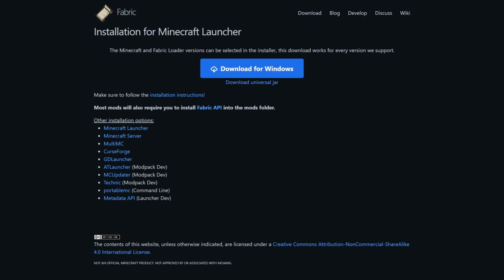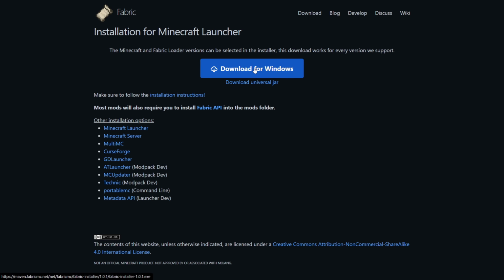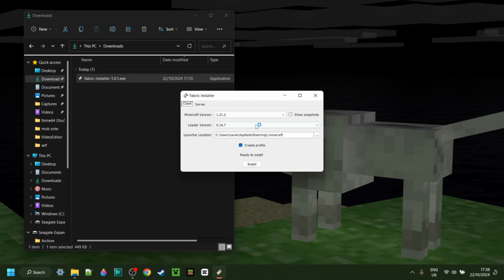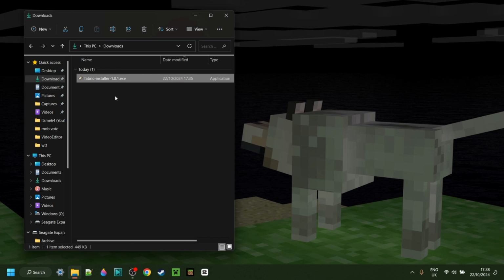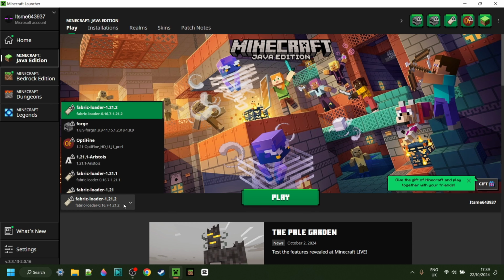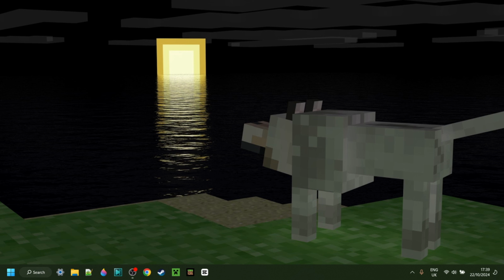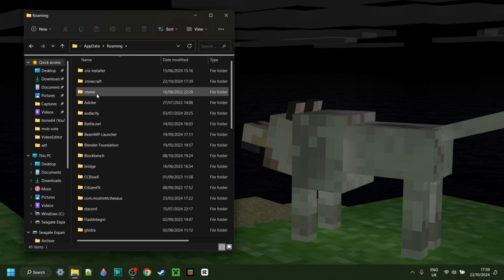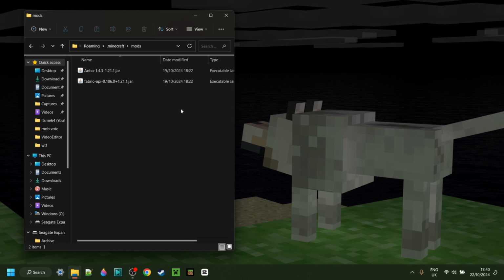How To Install FABRIC For Minecraft 1.21.2 & 1.21.3 (Tutorial)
In this video, Itsme64 shows you how to install Fabric for Minecraft 1.21 Fabric is a modding tool that allows you to add new mods to Minecraft, making it easier to customize your game experience.

If you're new to Minecraft modding or just want to learn more about Fabric, this tutorial is for you! We'll walk you through the steps necessary to install Fabric for Minecraft 1.21 and add a new mod to your game. After watching this video, you'll be ready to start modding your Minecraft experience!